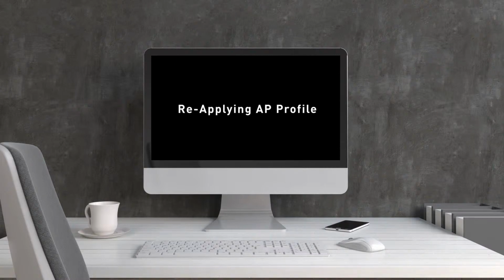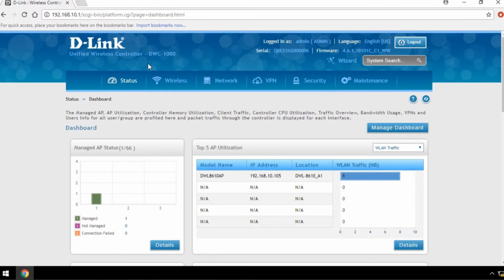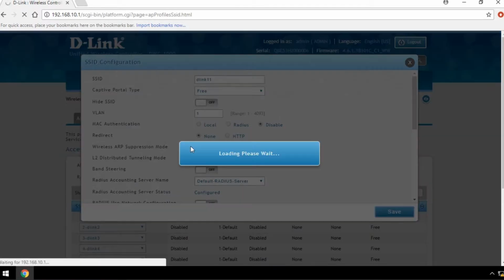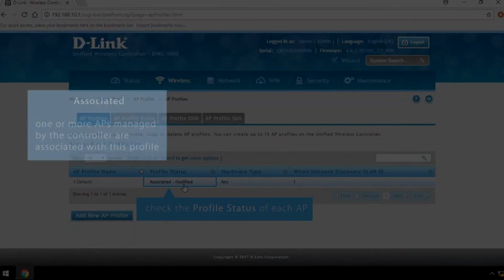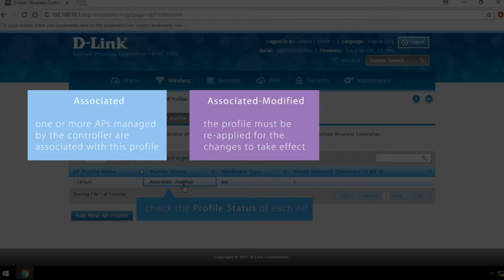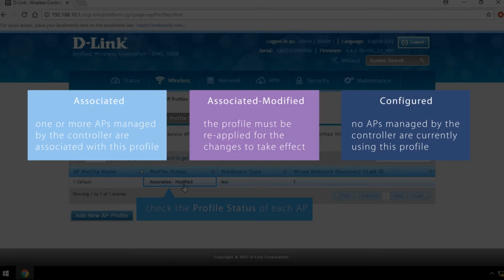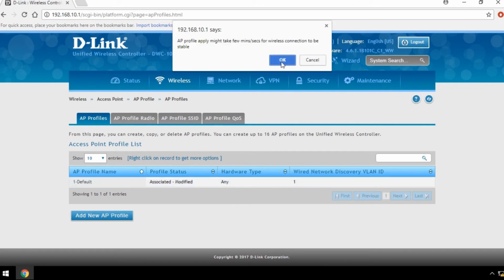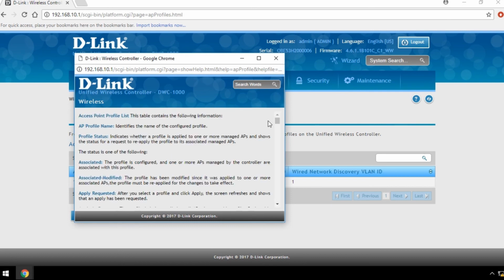D-Link DWC-1000/2000 Re-Applying AP Profile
Learn how to re-apply AP profiles in this tutorial.